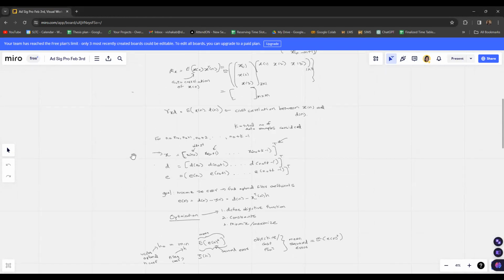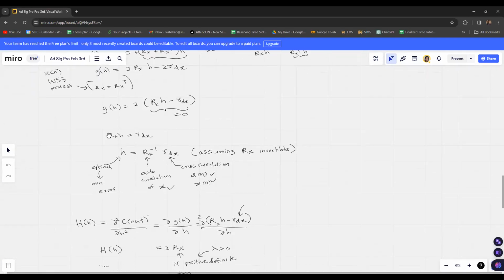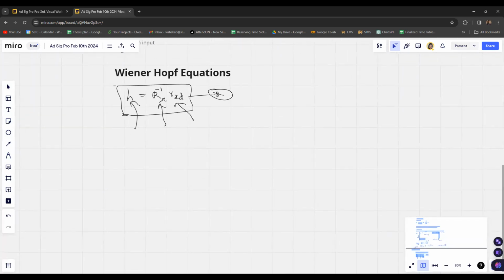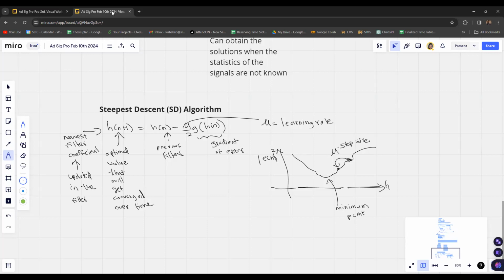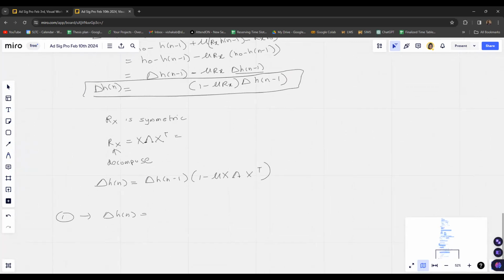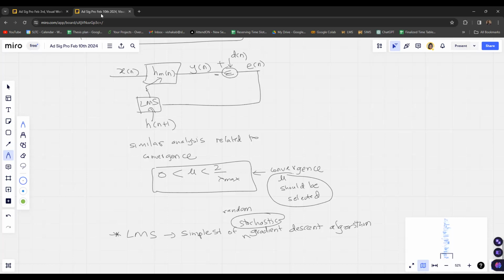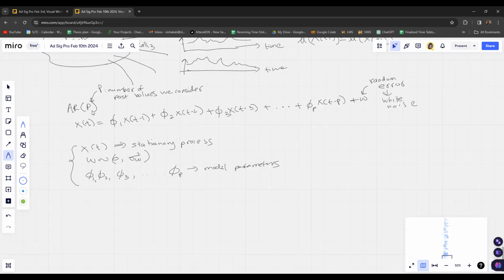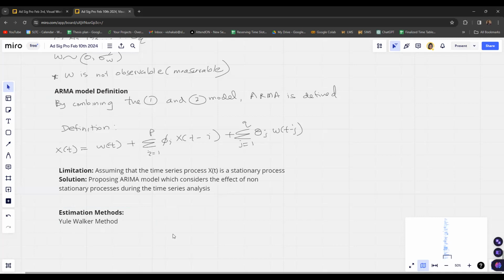#14 Adaptive Filters | Wiener Hopf | Steepest Descent | LMS | AR, MA, ARMA Models (10th Feb 2024)